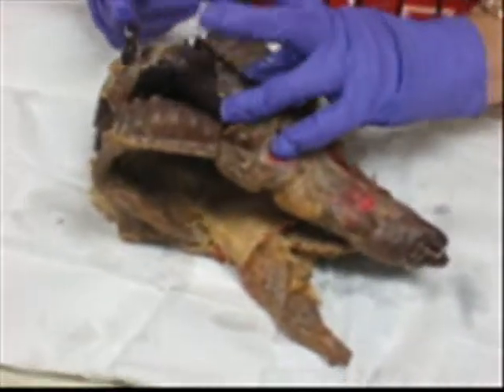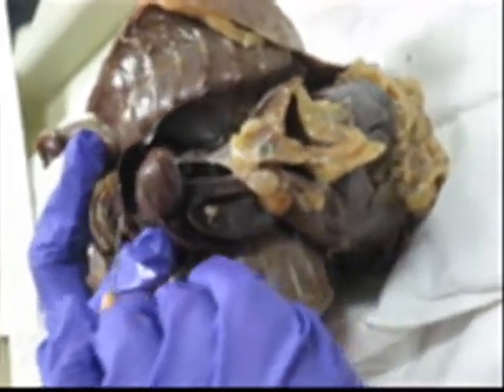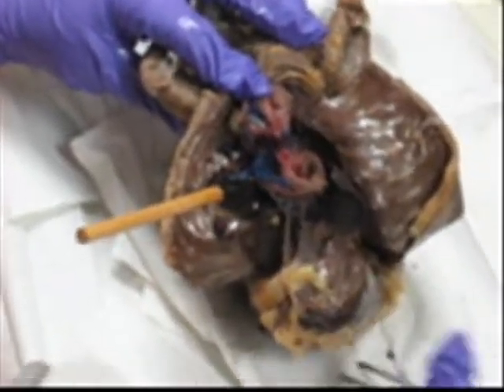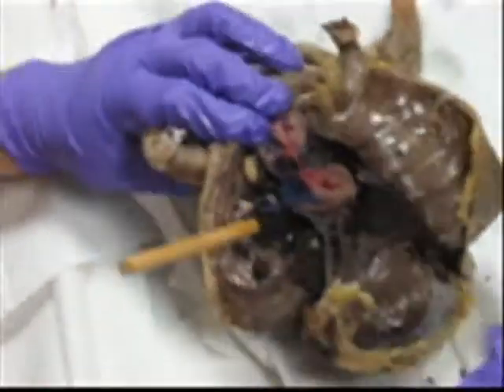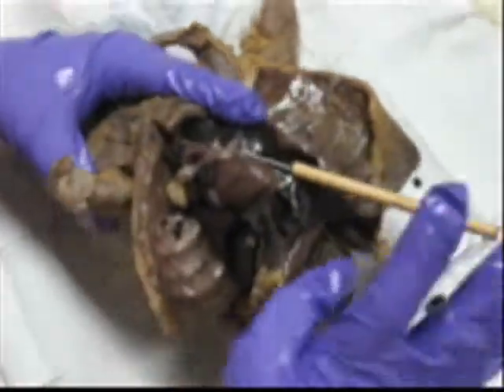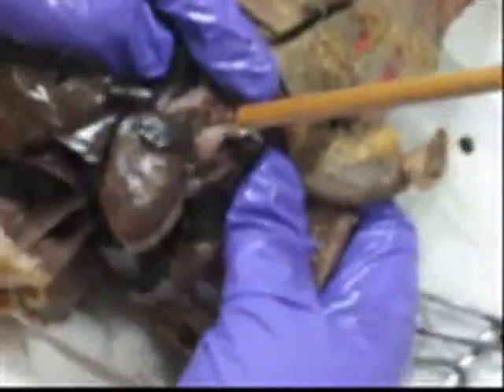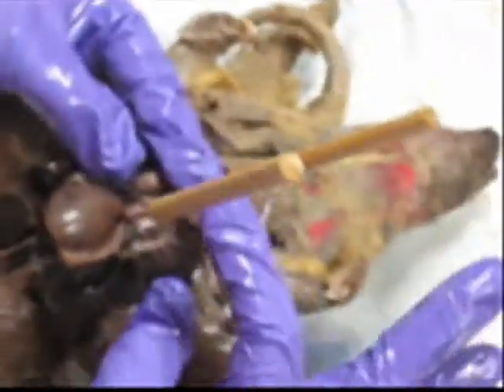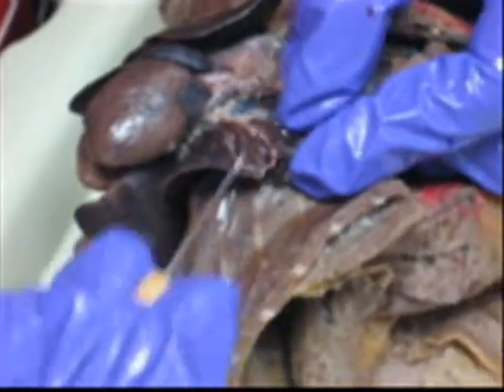Billy the Mink 3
part 3 of dissection [heart,etc.]